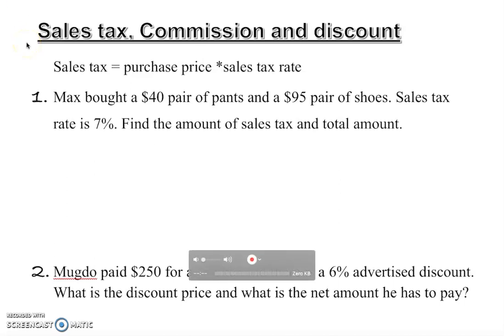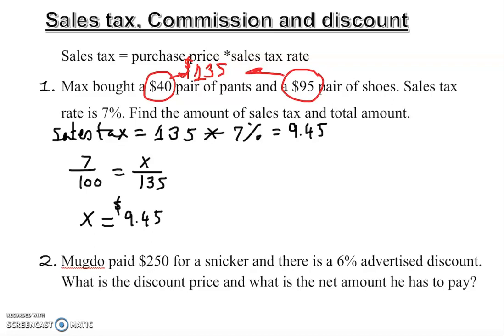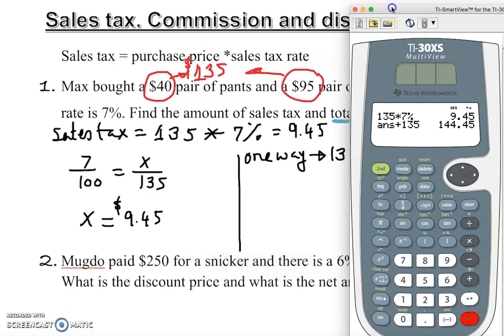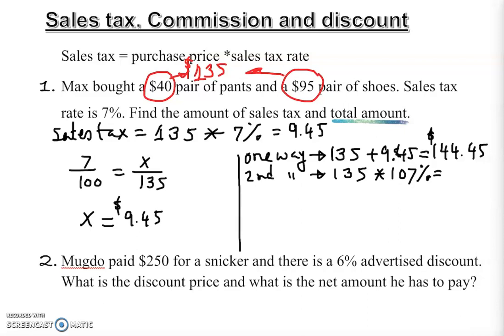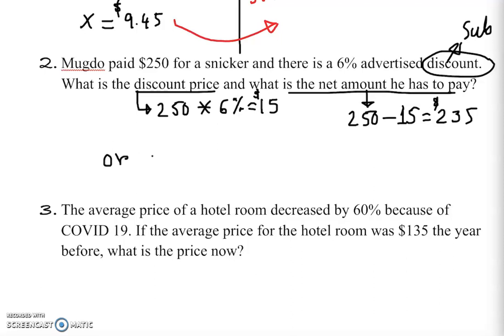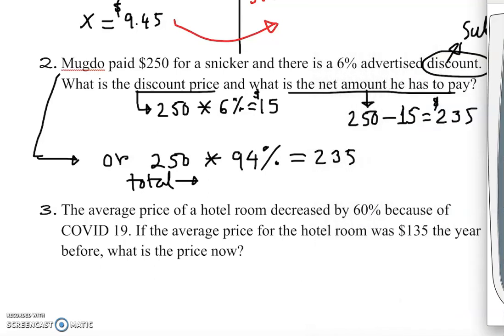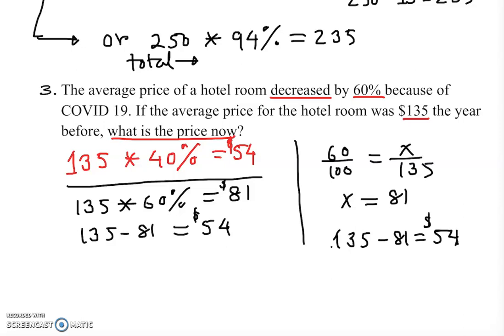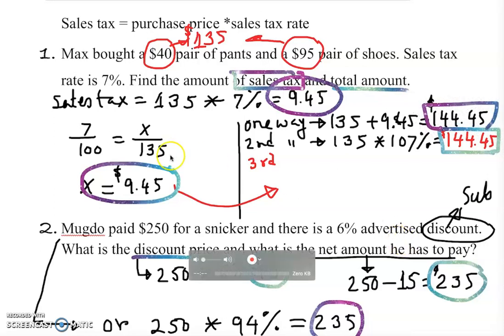Sales Tax, Commission, and Discount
This video will teach you about sales tax, commission, and discounts.